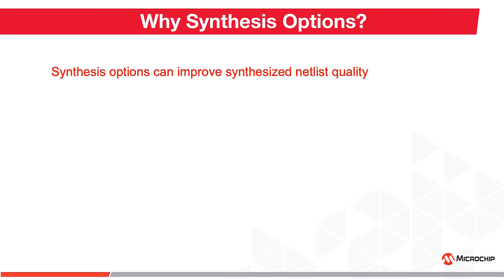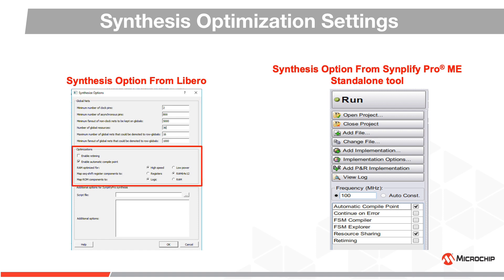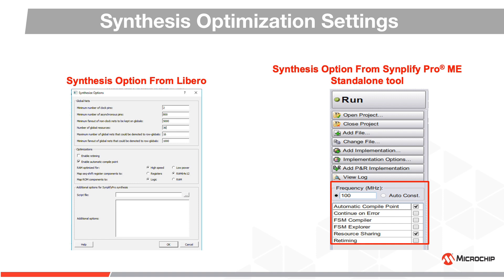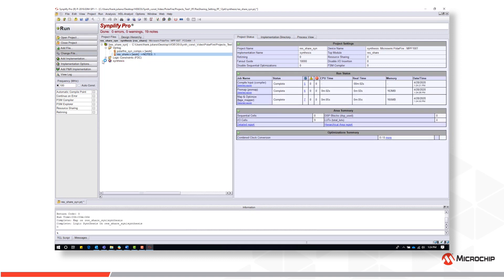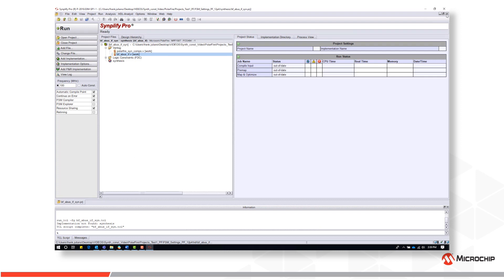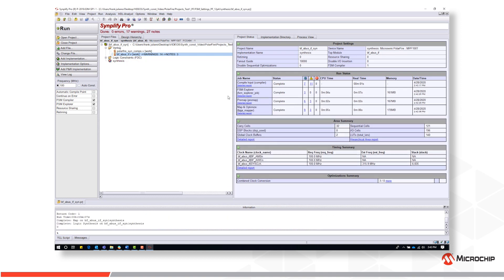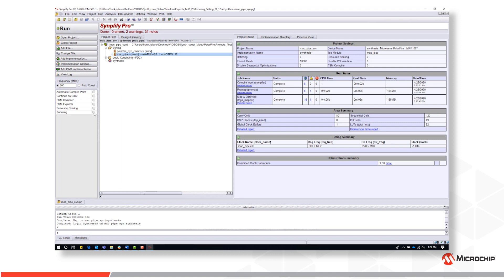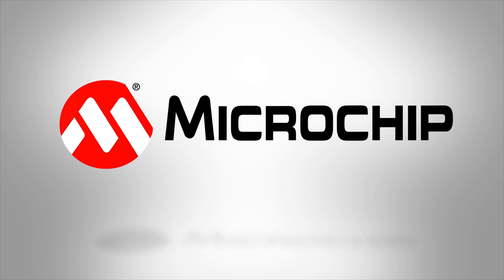How to Apply Synthesis Options for Microchip's FPGA Designs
This is an introduction to applying Synopsys Synplify Pro® synthesis options to Microchip's FPGAs using Libero® SoC.